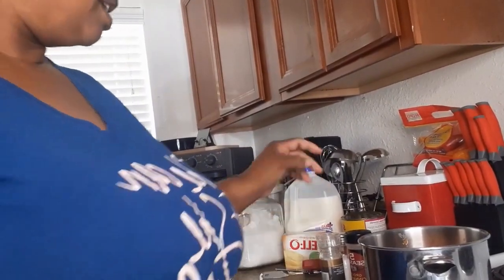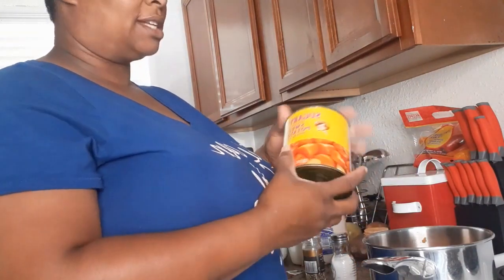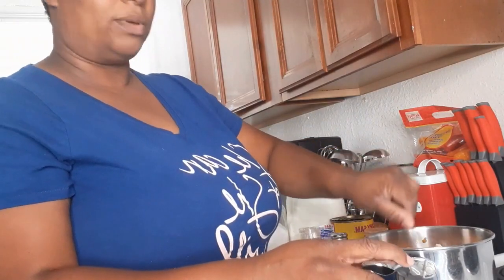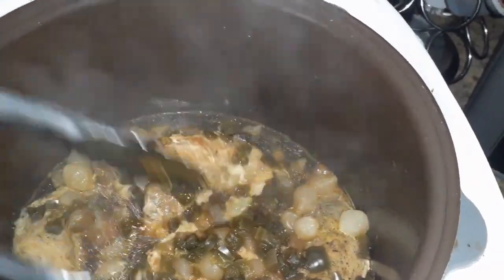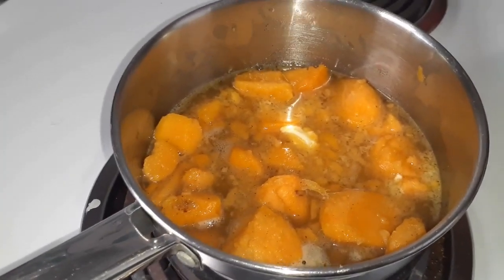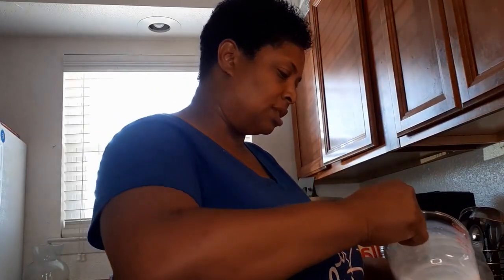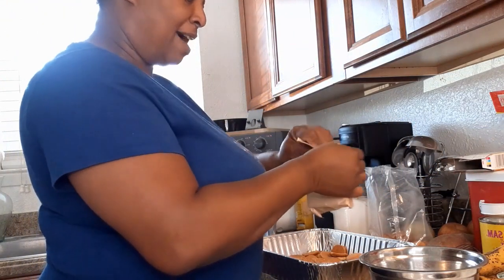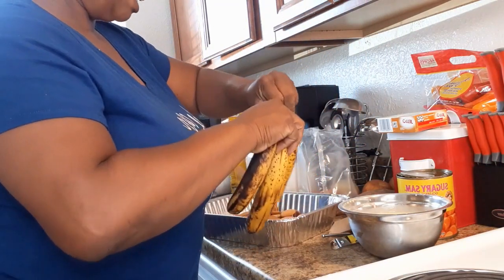LET'S MAKE SOME FOOD & BANANA PUDDING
HEY FAMILY WELCOME BACK TO THE KITCHEN, TODAY I MADE  BONELESS PORKRIBS WITH SWEET POTATOES AND WHITE RICE. ALSO BANANA PUDDING FOR DESSERT. ENJOY